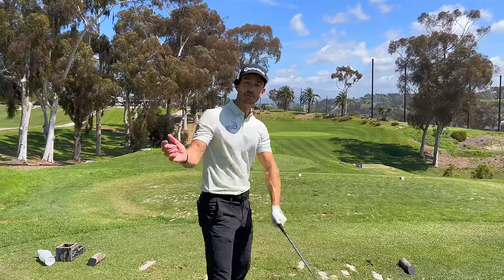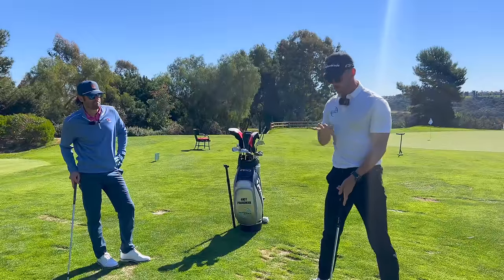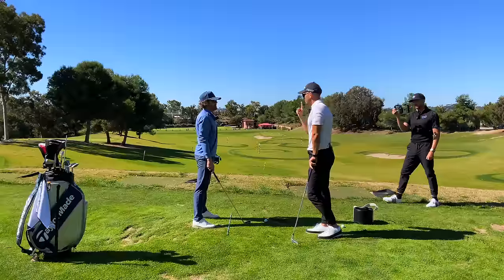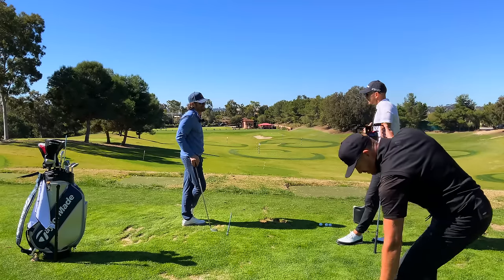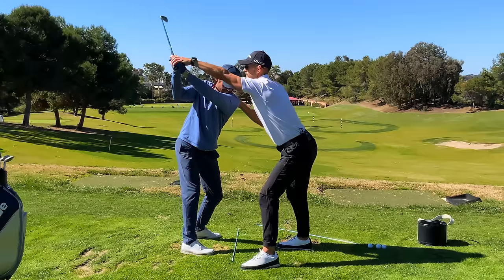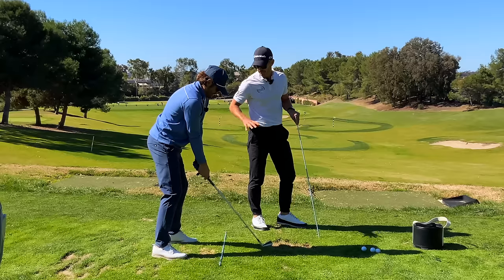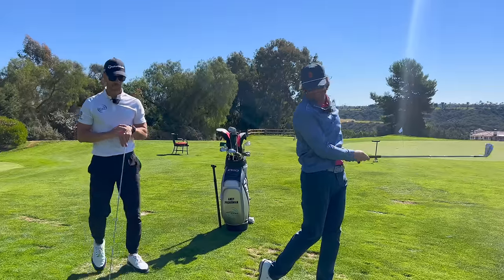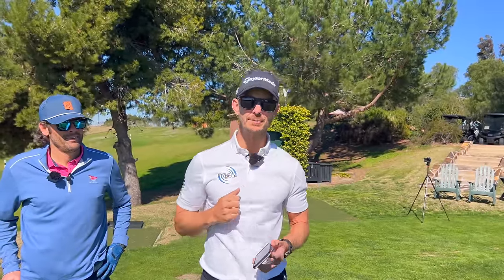This Lesson EXPOSES A Swing Thought That KILLS Your Golf Swing!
Check out our exclusive Golf Schools by clicking here🏌️⛳ In this lesson we expose the golf swing thought that we see KILL so many golf swings! Josh came to us and told us that "he is trying to tuck his elbow in, in the downswing". What a lot of golfers don't realise is that you don't have to try and do this, you have to try and get your backswing correct with the following tips shown in this video and your downswing will NATURALLY fall into this position on the way down!

Find out more about our 30 Day Golf Swing Transformation, by clicking here🏌🏻‍♂️⛳️

Get $500 off The Full Swing Kit when you use code: MEANDMYGOLFKIT⛳